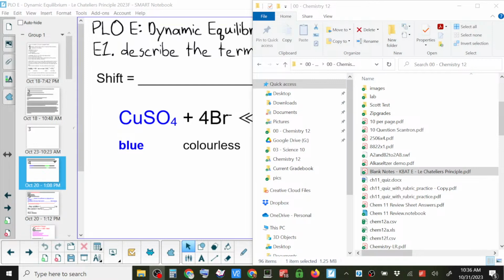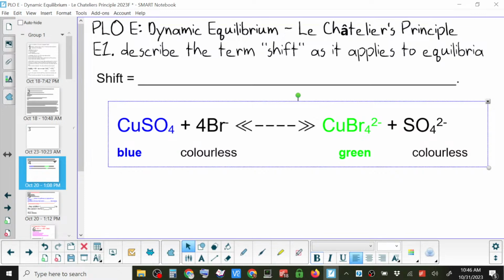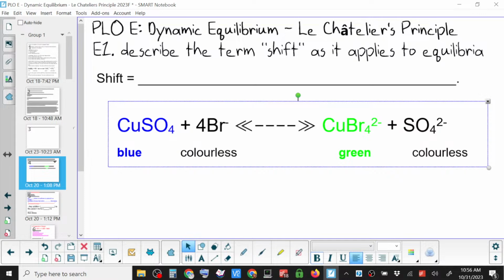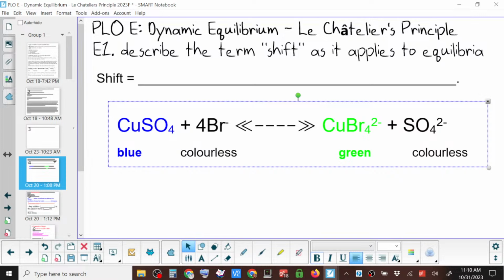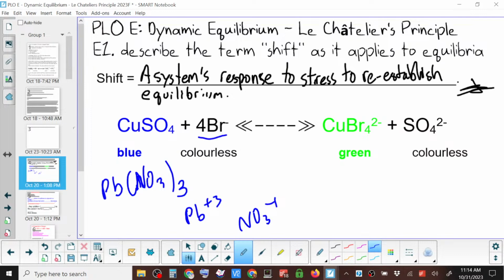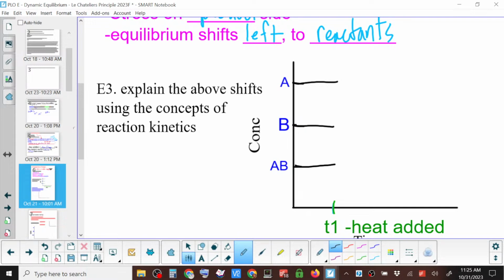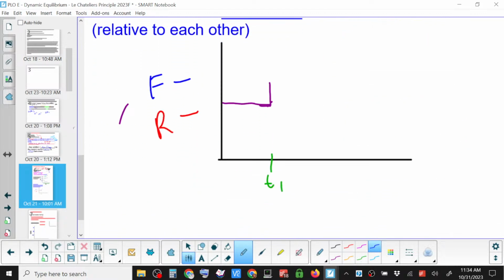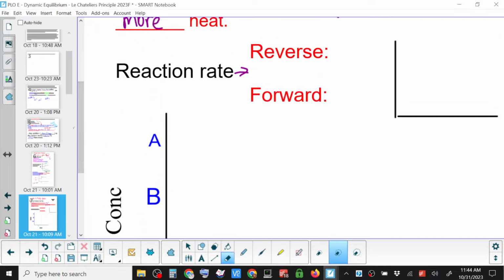Chemistry 12F Oct 31 2023